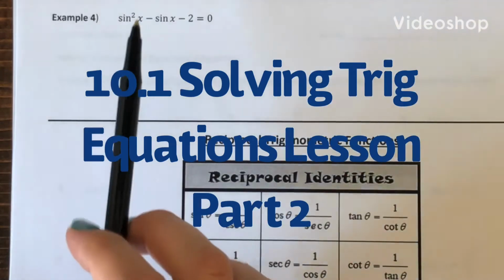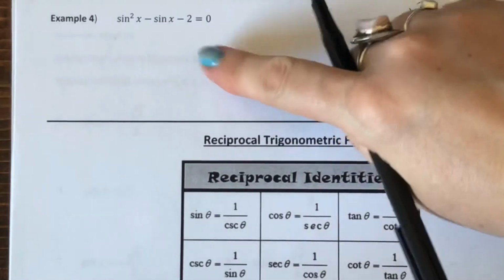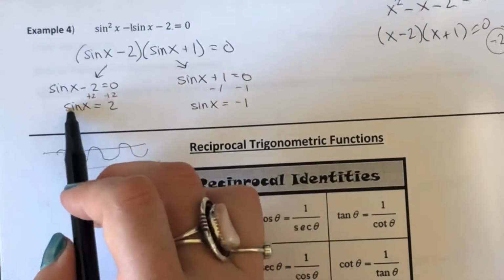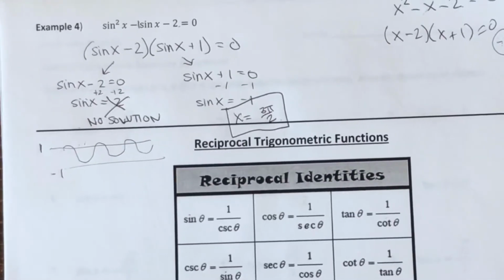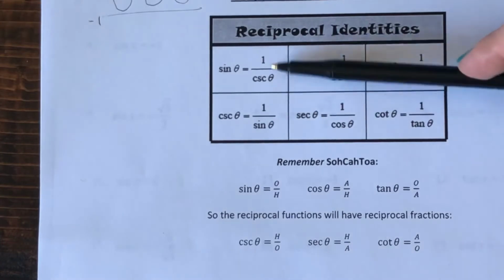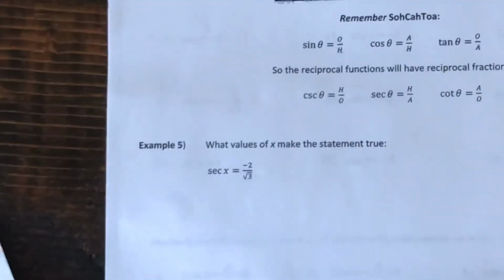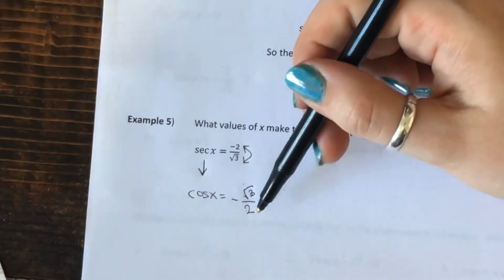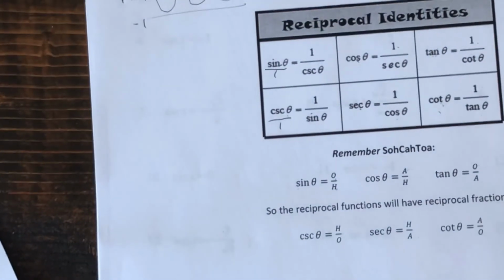Sec3H 10.1 Solving Trig Equations Lesson Part 2